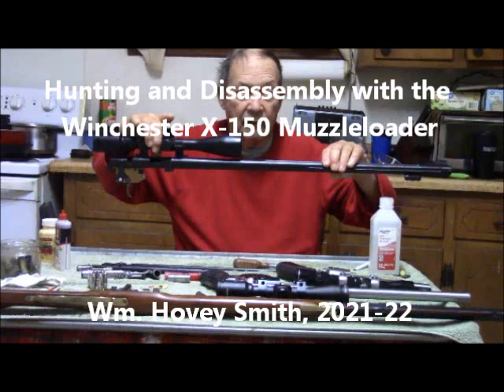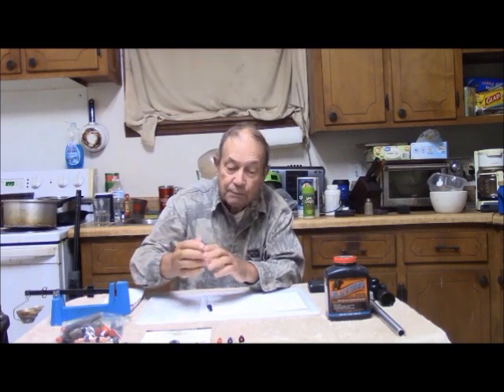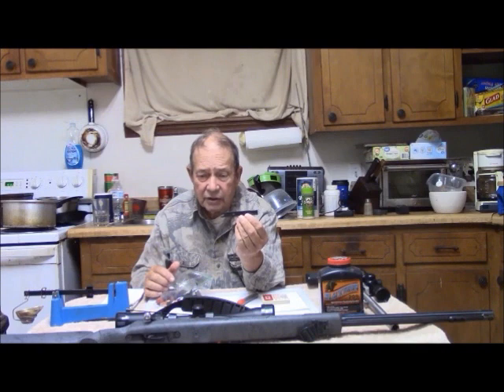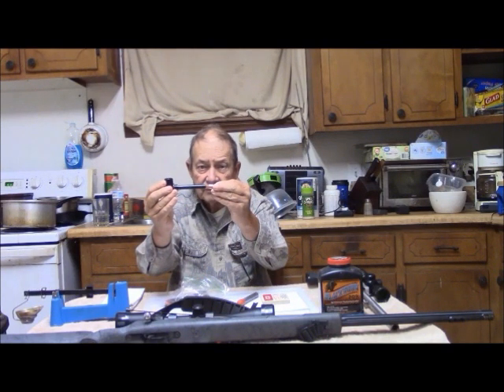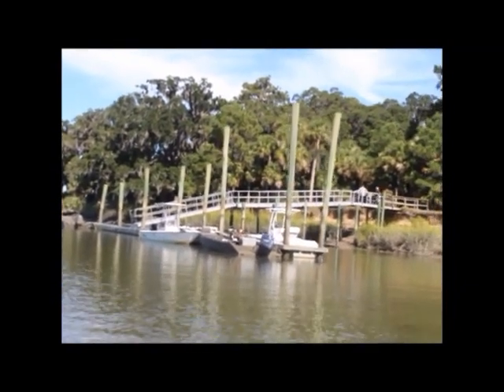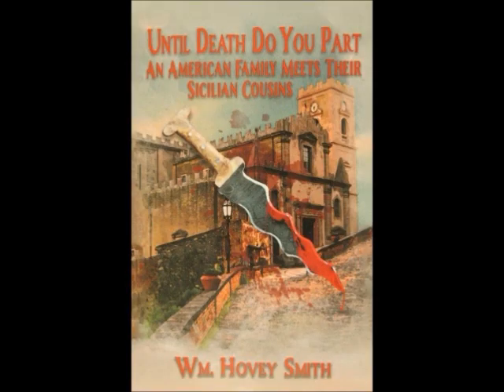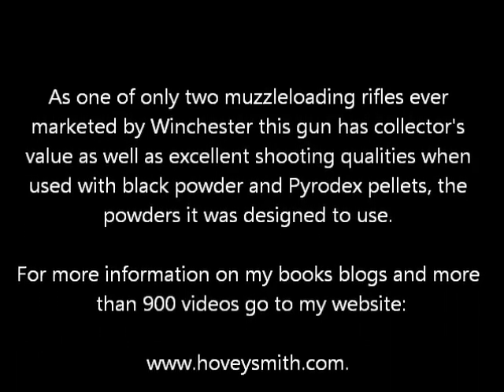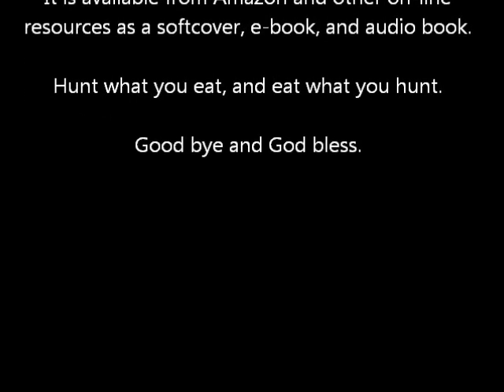Hunting and Disassembly with the Winchester X 150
Shooting, hunting, and disassembly of the muzzleloading Winchester X-150 50-caliber rifle.